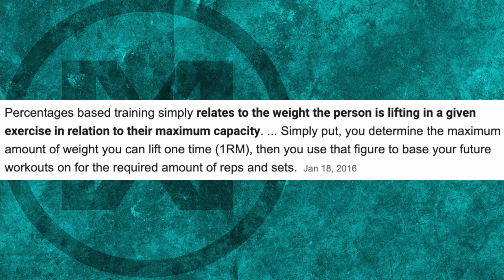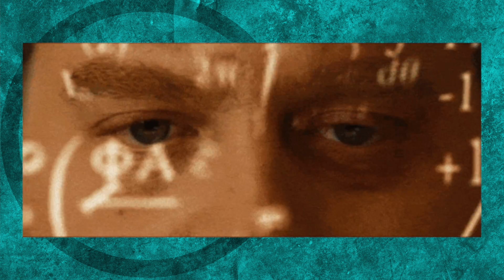How To Use RPE The RIGHT Way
Matt Wenning goes over how to use RPE the right way. In this video, you will learn how to properly use RPE during your workouts, and learn if using it is right for you.